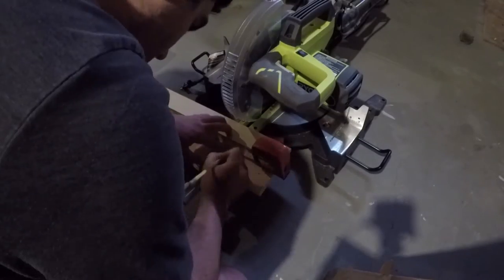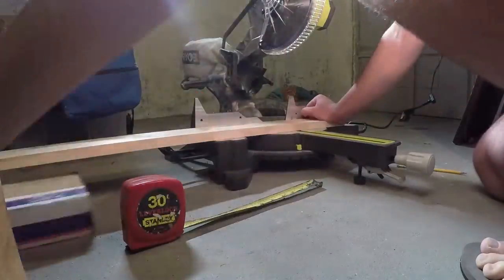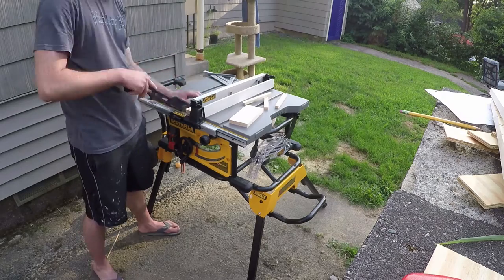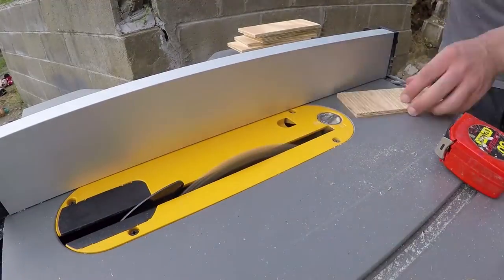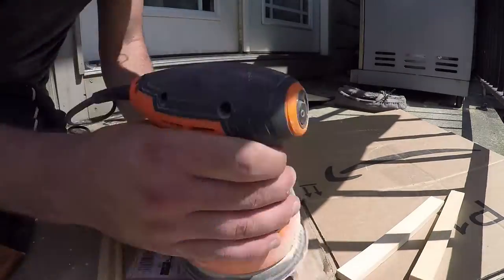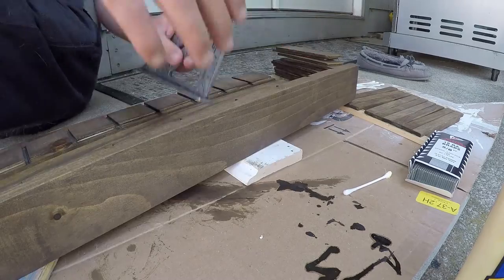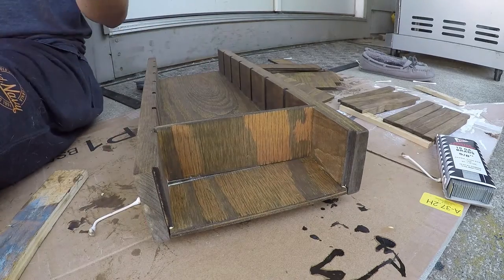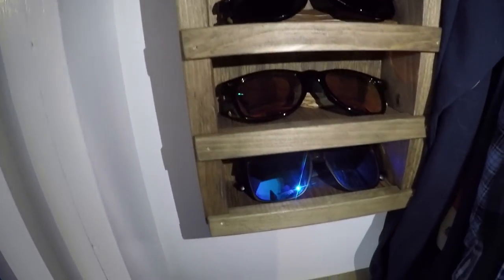Sunglasses Shelf Build Time Lapse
This episode has the full time lapse for the sunglasses shelf for the closet reno. I provide additional (but equally useless) commentary on the build process.